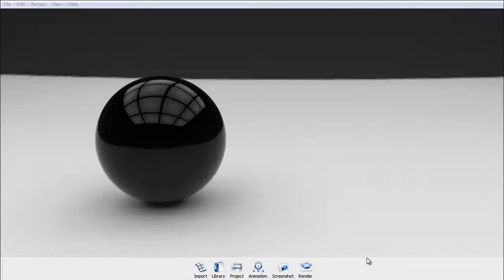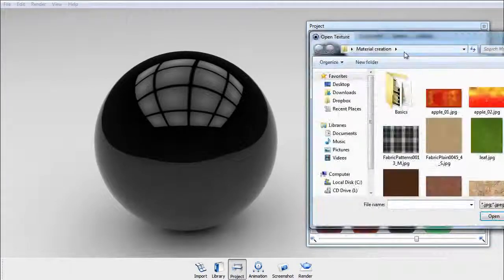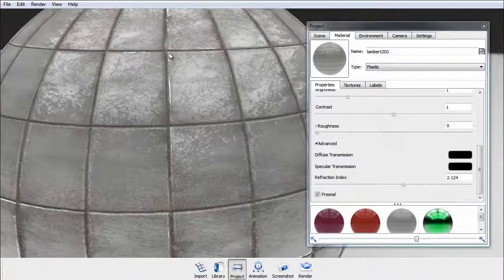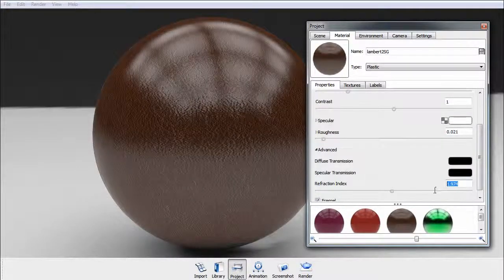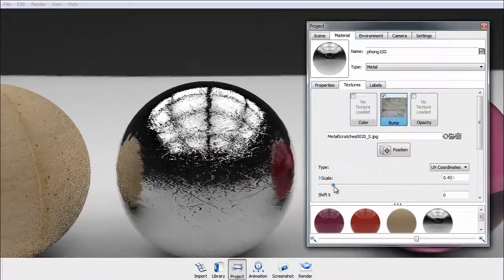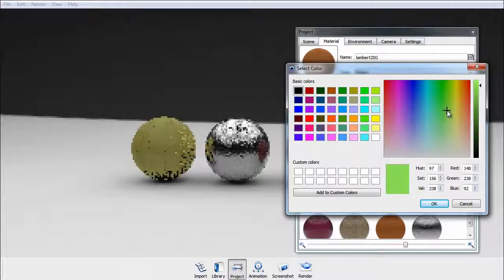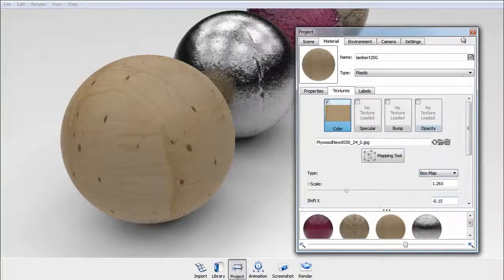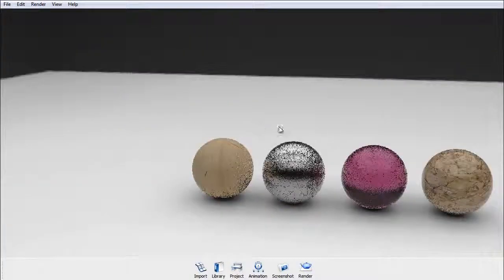KeyShot 3 - Material Creation Using Textures